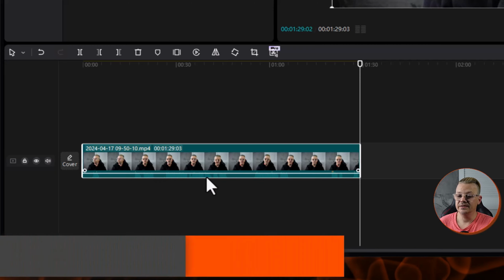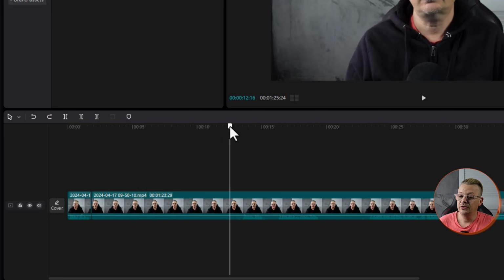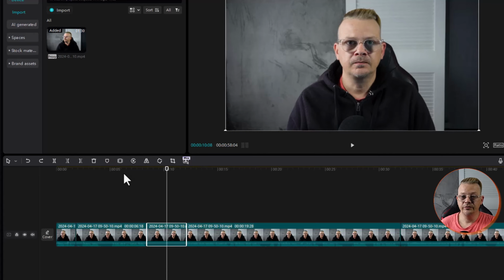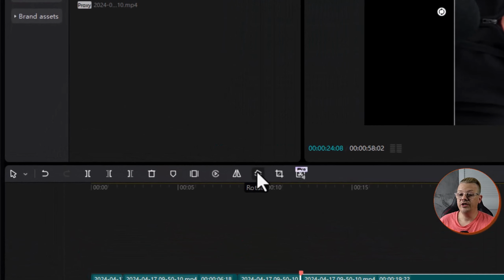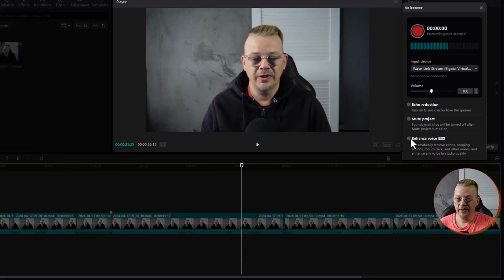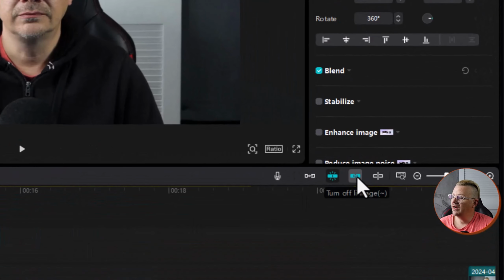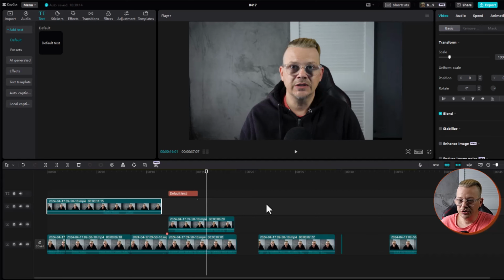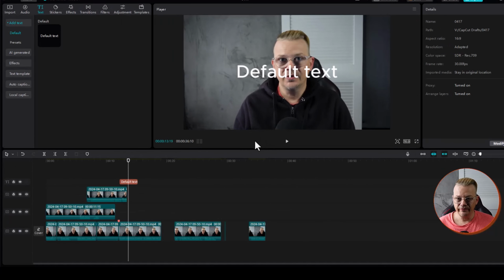CapCut Tutorial - CapCut Layout and Timeline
CapCut Desktop is a fun and full-featured video editing platform. There's so much you can do in CapCut, if you know where to find things and what they do.

In this Video, we'll look at the layout of the CapCut workspace - what you can find and do within each panel and area. We'll also get into the CapCut timeline and break down what every every button does and how to get started trimming clips on the CapCut timeline.

Chapters:
00:00 CapCut Workspace Layout
02:06 Timeline
02:52 Cutting Clips on the Timeline
07:34 Remove Filler Words Automatically
13:46 Record Voiceover
15:00 Main Track Magnet
16:31 Auto Snapping
17:40 Linkage
18:21 Preview Axis
19:45 Track Options